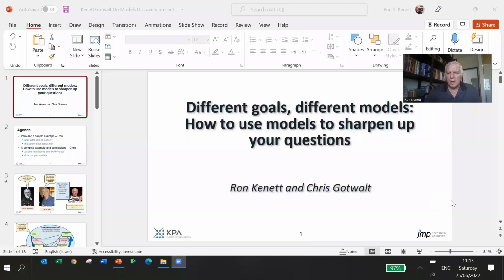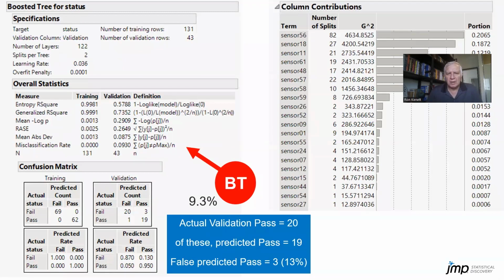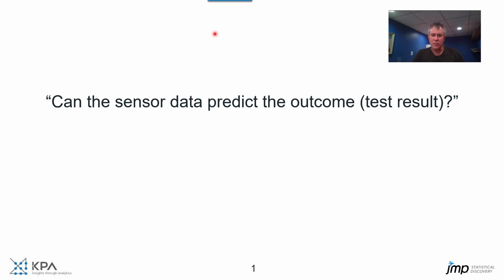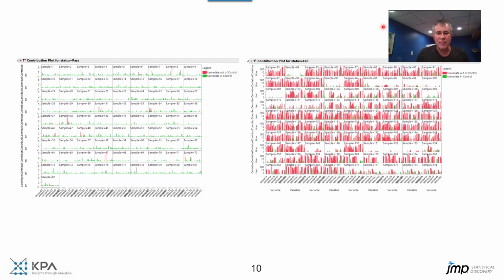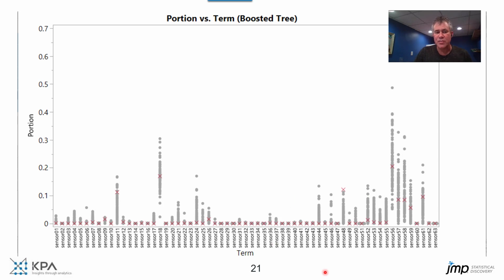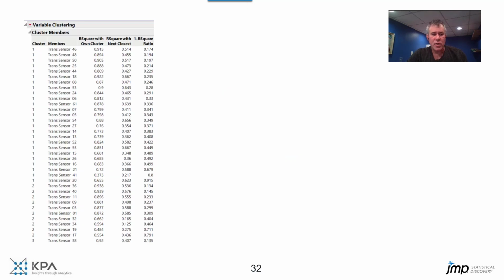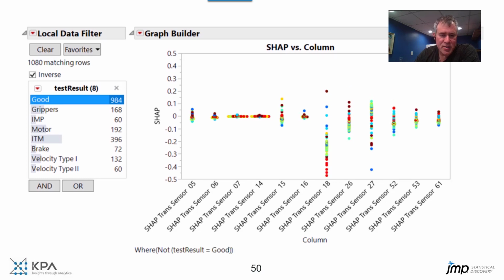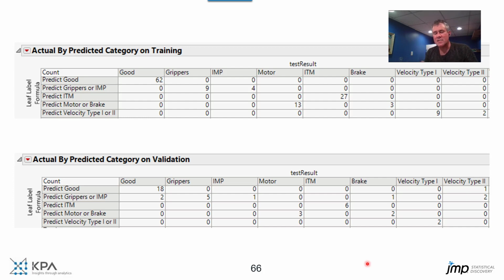Kenett Gotwalt US Discovery 2022: Different goals, different models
Different goals, different models: How to use models to sharpen up your questions

The famous Stanford mathematician, Sam Karlin, is quoted as stating that “The purpose of models is not to fit the data but to sharpen the question” (Kenett and Feldman, 2022). A related manifesto on the general role of models was published in Saltelli et al (2020). In this talk we explore how different models are used to meet different goals. We consider several options available on the JMP Generalized Regression platform including ridge regression, Lasso and elastic nets. To make our point, we use a case study consisting of data from 63 sensors collected in the testing of an industrial system , see the R mistat application accompanying Kenett and Zacks, 2021 and the Python mistat application accompanying Kenett, Zacks and Gedeck, 2023..

- Kenett, R.S. and Zacks, S. (2021) Modern Industrial Statistics: With Applications in R, MINITAB, and JMP, 3rd Edition, Wiley,
- Kenett, R. S., Zacks, S., & Gedeck, P. (2023). Industrial statistics: A computer-based approach with Python. Springer Nature.